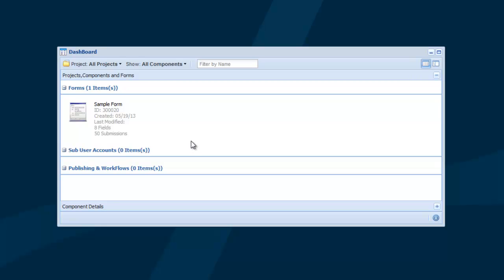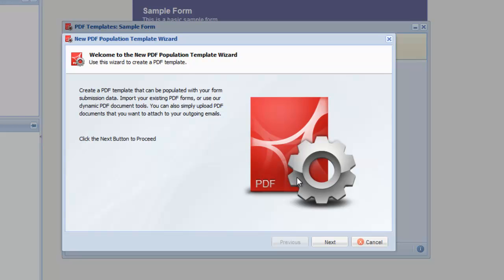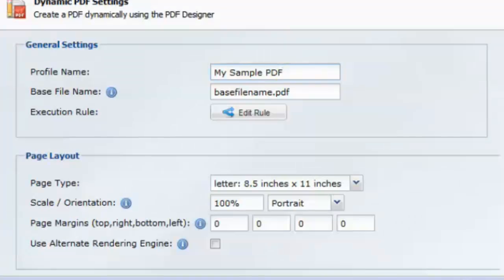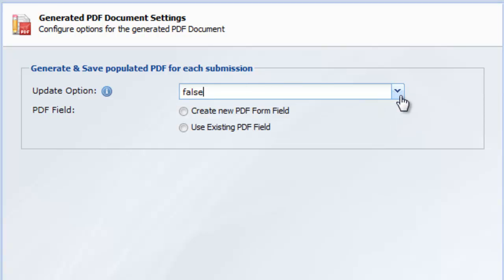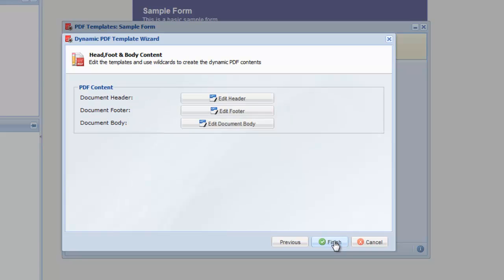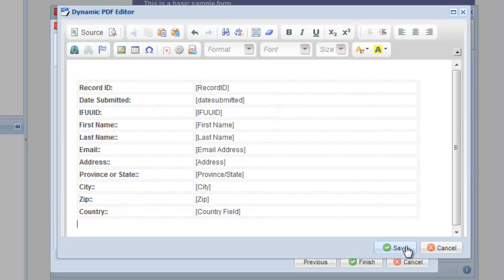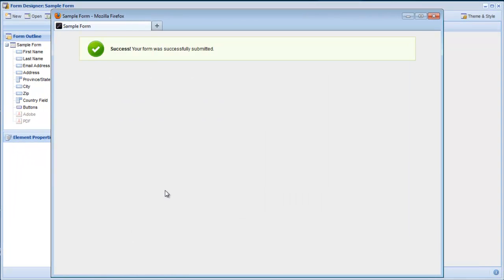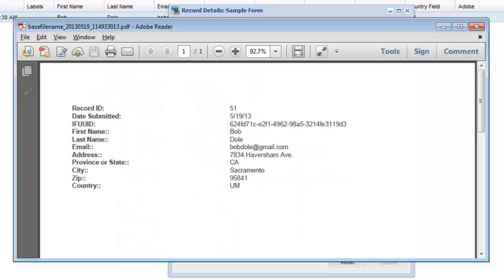Web Design Tips — Creating Dynamic PDF Documents